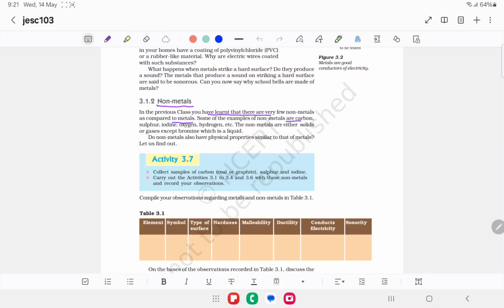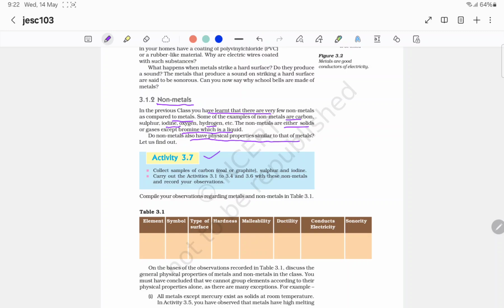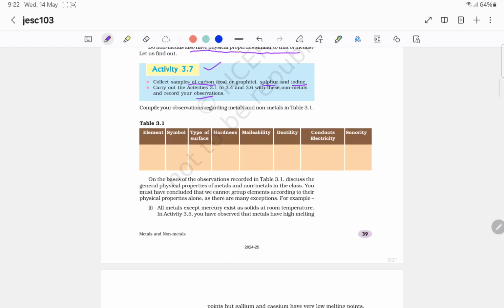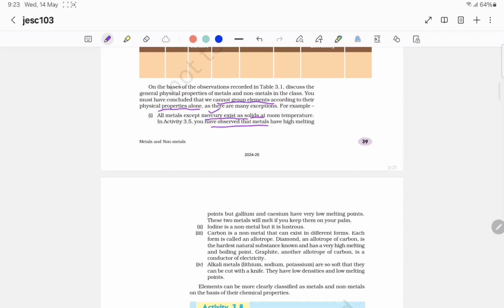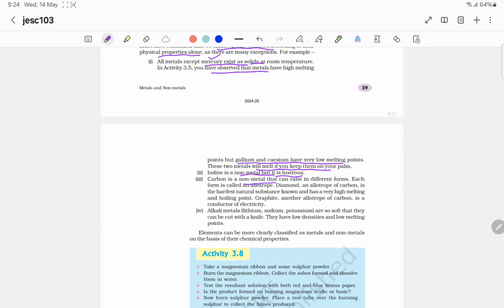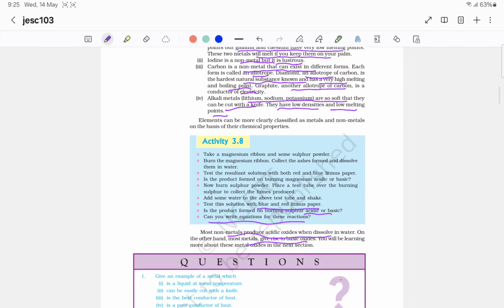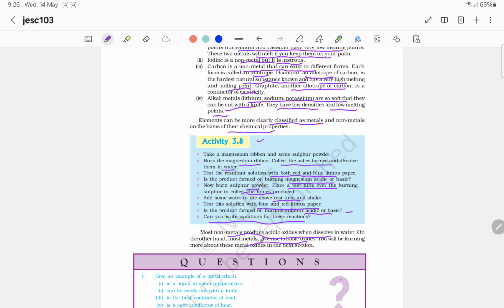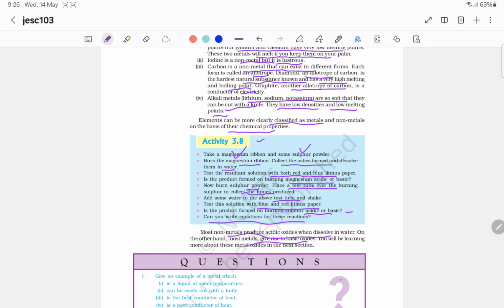31 July 2025